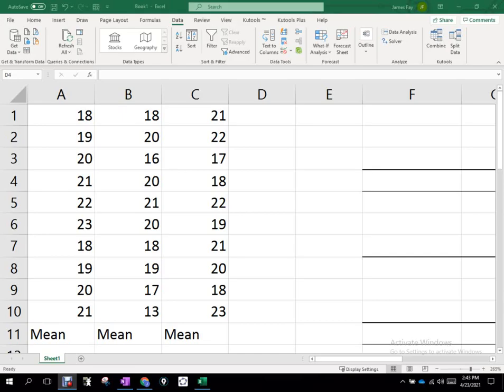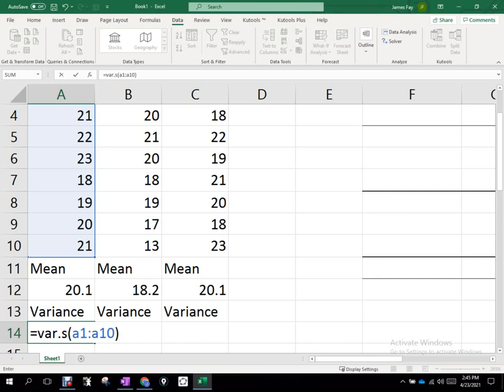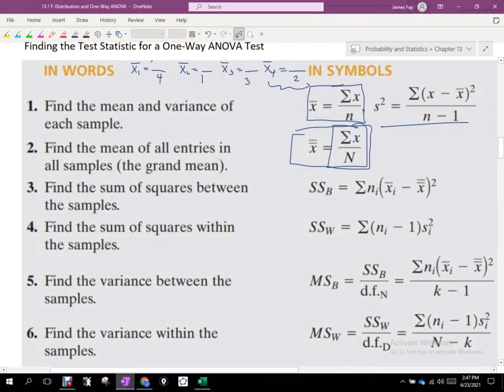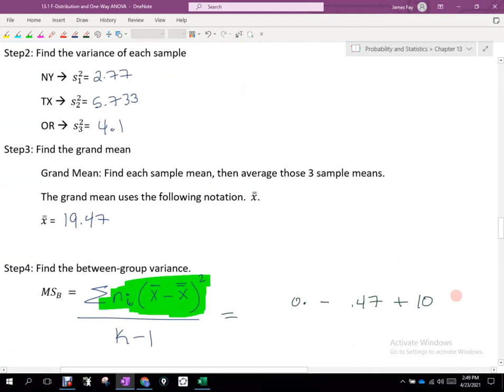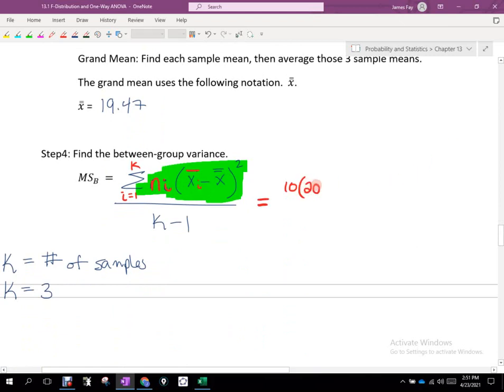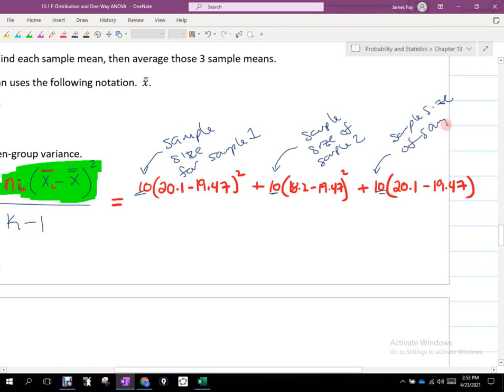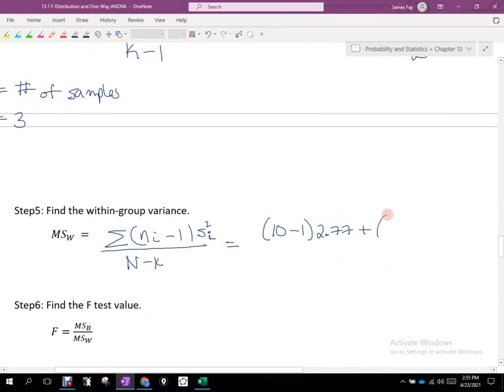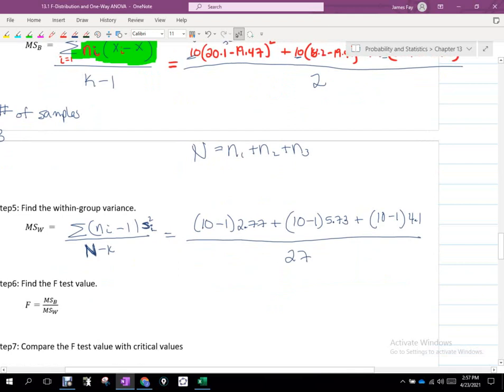04 23 21 Stats Section 13 1 Day2